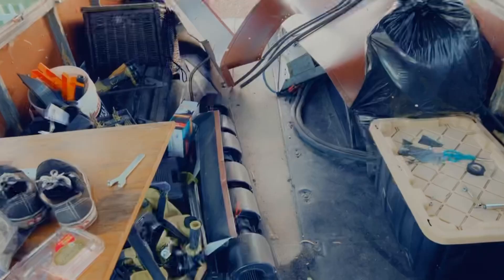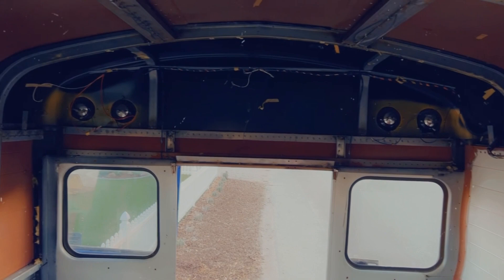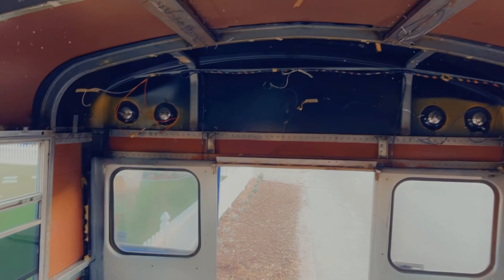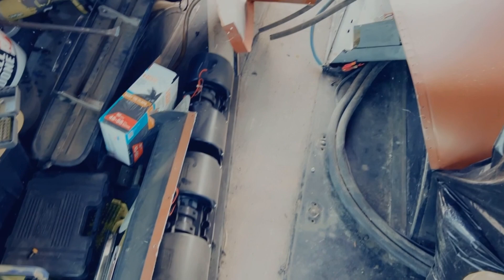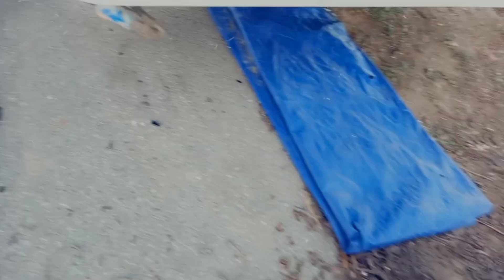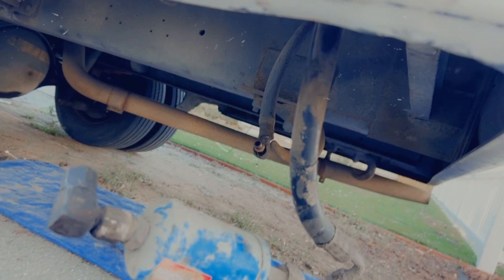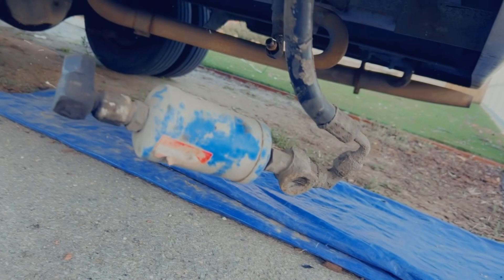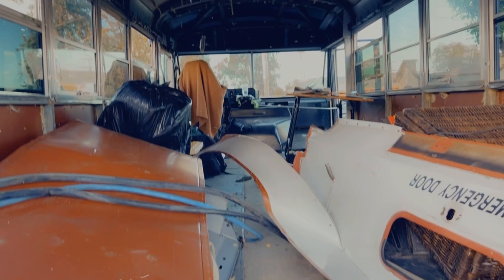I took the AC out of my Skoolie!!! (Short School Bus conversion)